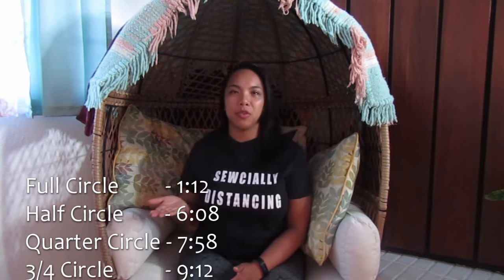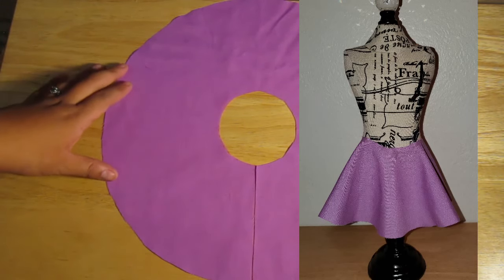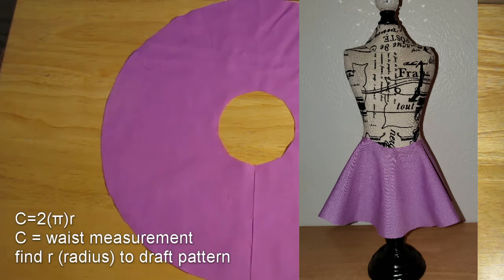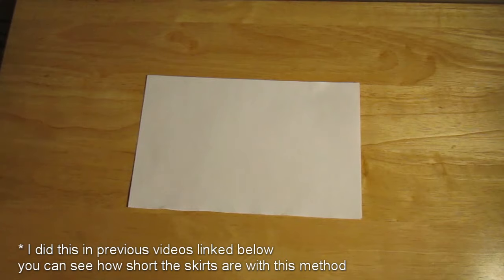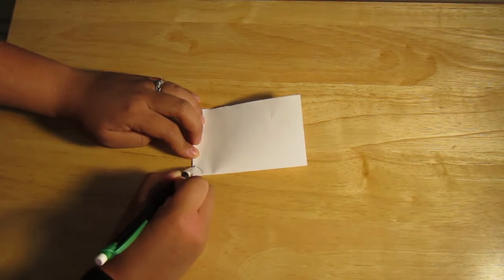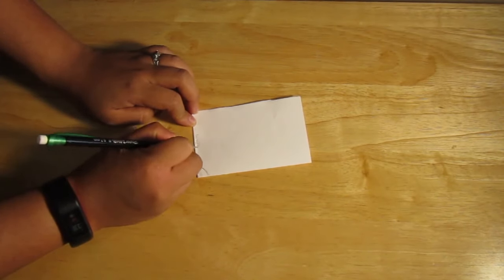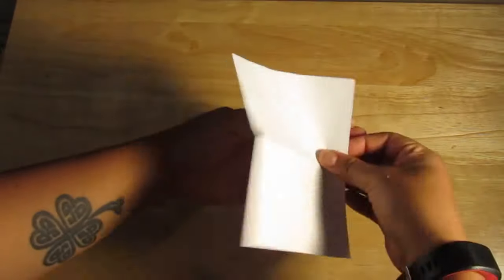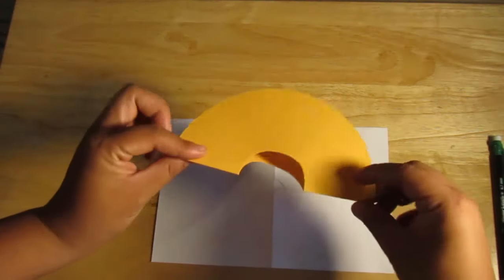Comparing ALL the Types of Circle Skirts!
Ever wondered the difference between the types of circle skirts?
Wonder no more! In this video, I show you the full, half, quarter, 3/4, and even a double circle skirt!

0:00 Intro
1:12 Full Circle Skirt
6:08 Half Circle Skirt
7:58 Quarter Circle Skirt
9:12 Three-Quarters Skirt
12:36 Double Circle Skirt
14:15 Final Comparison